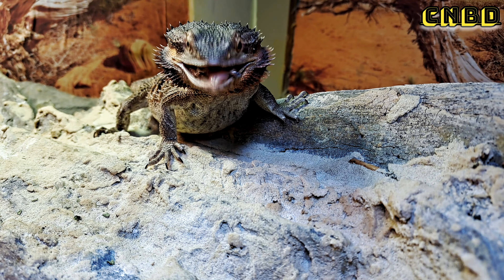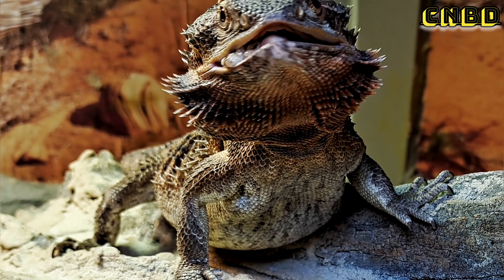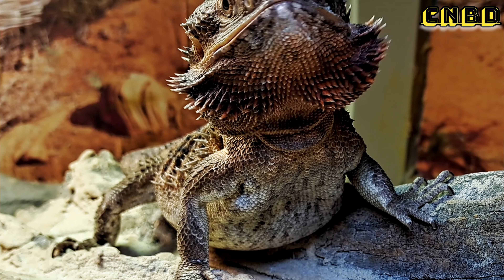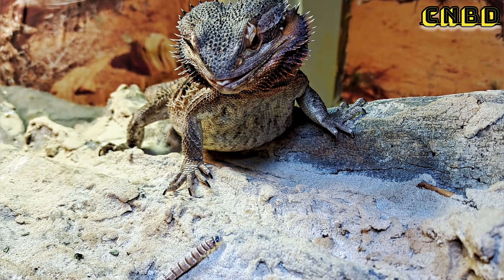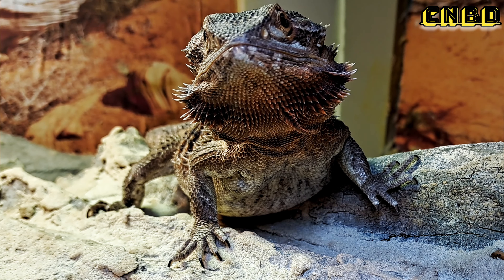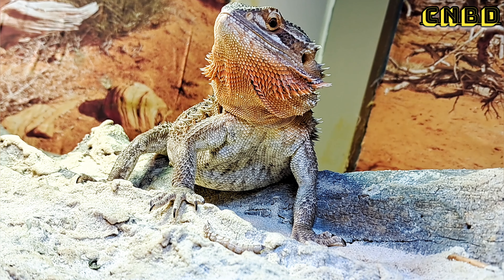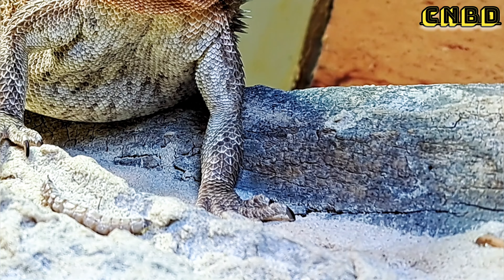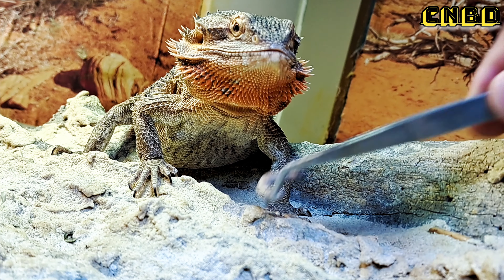Beautiful Female Bearded Dragon Patterns get bolder in Adulthood! | C.J.'s | BUG CRUNCH